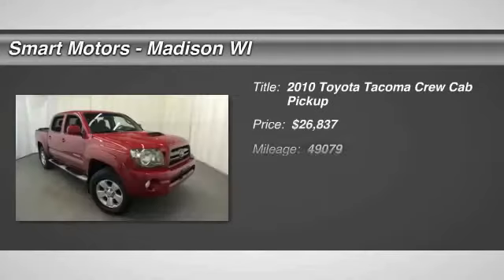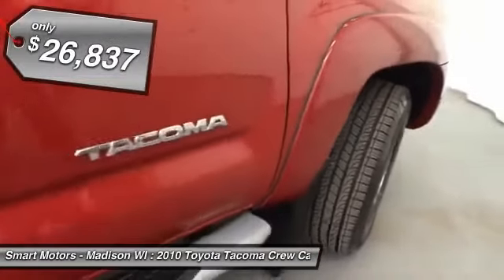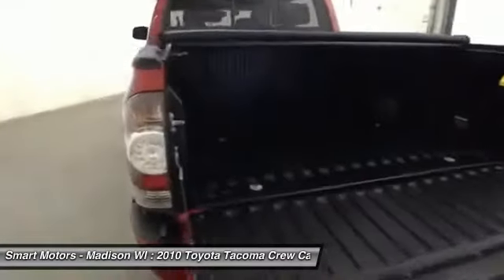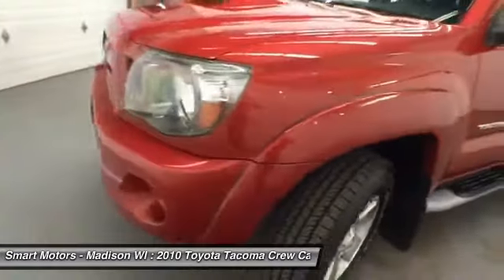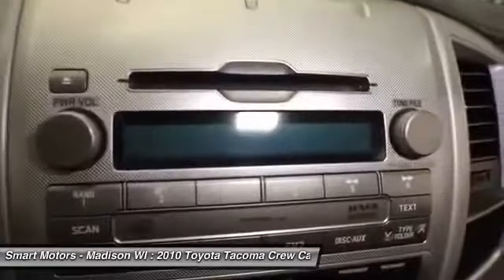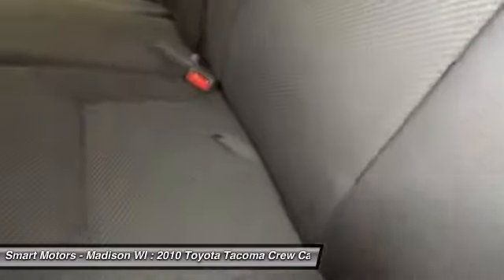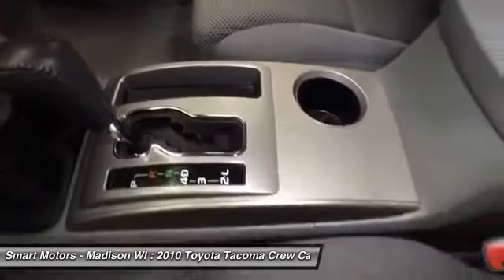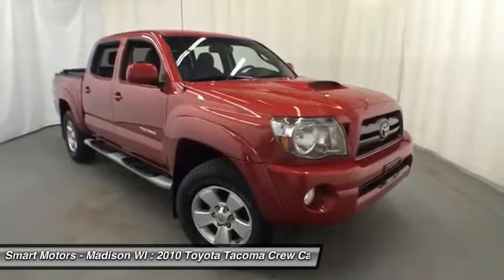2010 Toyota Tacoma 2010 Toyota Tacoma | Smart Motors Madison Wisconsin M288741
2010 Toyota Tacoma Double Cab 4WD V6

Are you looking for that next work truck that you want to be proud to flaunt to the job site? Then don't wait, and get to Smart Motors today to take a quick ride in this Certified 2010 Toyota Tacoma, and you'll see why it's the perfect ride.This mid-sized pickup includes a variety of pleasant options that are essential for work or play, including an easy-to-clean lined bed and a rear tow hitch. This double cab Tacoma offers comfortable passenger space, so you can load up extra friends in comfort and with ease.Its TRD Sport value package gives a number of niceties for both aesthetics and performance, ranging from its 17-inch alloy wheels and hood scope to its sport suspension with Bilstein shocks, and a number of TRD Sport graphics. Its hood scoop adds even more sleek appeal while aiding in performance.With a powerful V6 engine and four wheel drive capability, there's little that this Tacoma couldn't handle. You'll find it easy to navigate rough roads or inclement conditions while behind the wheel of this sleek, red Tacoma.Interior amenities like Bluetooth connection help for safe, hands-free phone capability from your mobile device.Other essential options are nice extras, like a rearview mirror-mounted backup camera and fog lamps. This nicely equipped Tacoma is rugged, ready, and backed by Toyota Certification.With just over 49,000 miles, you are sure to get a reliable vehicle that is able to perform for many years to come. It is easy to tell that its previous owner took great care in the preservation of a vehicle, and you will be very happy with the condition of this Tacoma during your visit.Wait no longer to upgrade to the perfect work and utility pickup. Stop by Smart Motors and make this 2010 Tacoma yours today.== TOYOTA CERTIFICATION == Toyota Certified provides 7-Years/100,000-Mile Powertrain Warranty from original in-service date, 12-Month/12,000-Mile Comprehensive Warranty from date of purchase, 1-Year Roadside Assistance, and complimentary loaner car.